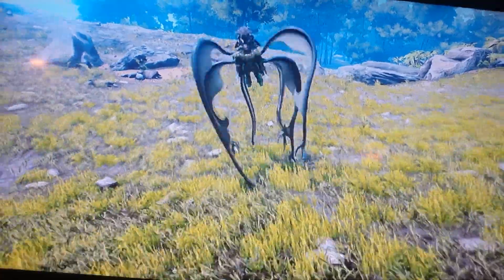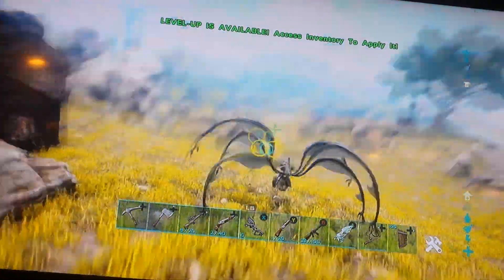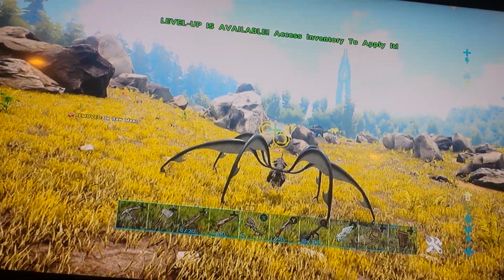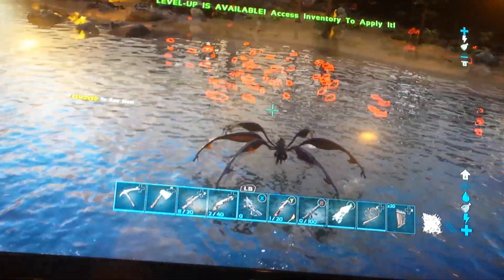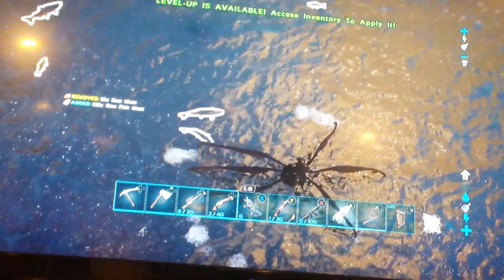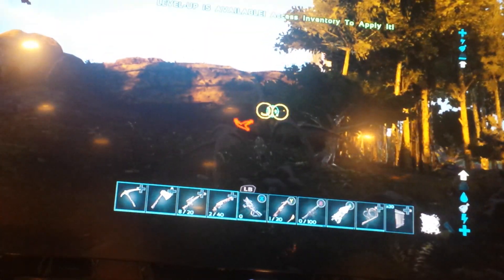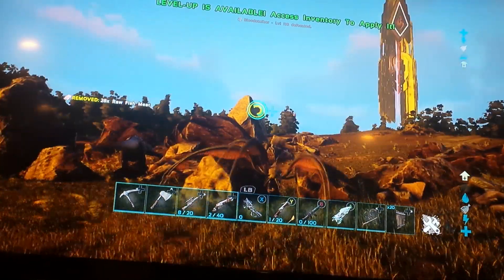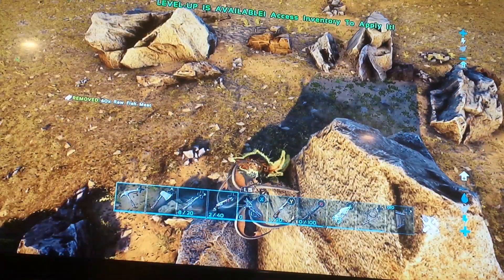Part 1 how to use blood stalker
Ark tip